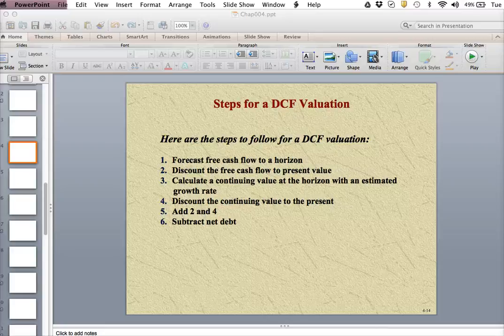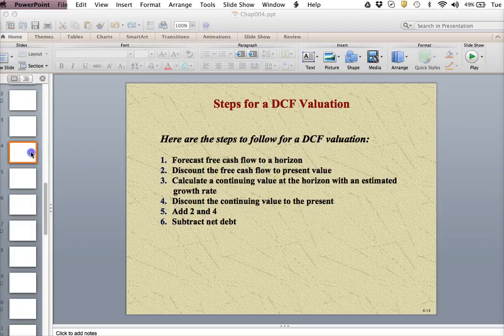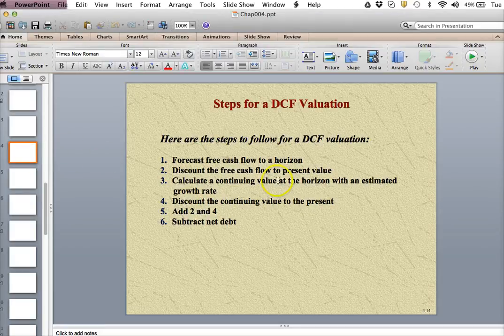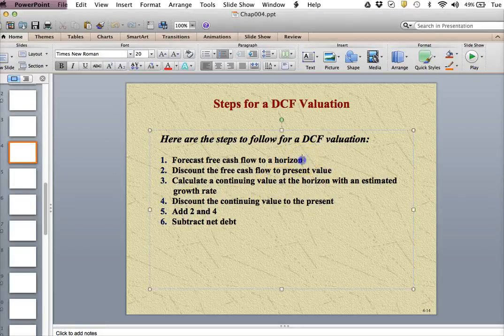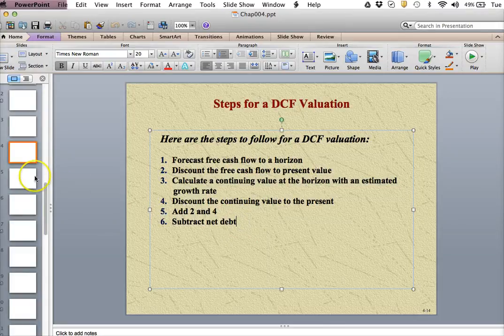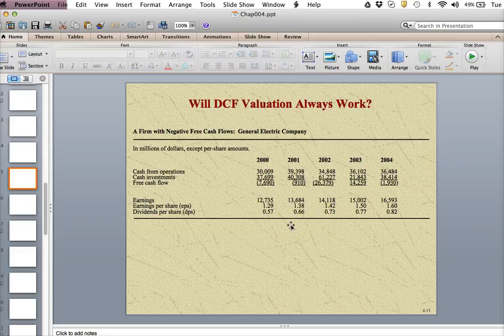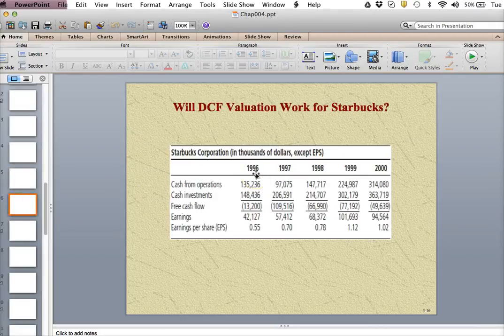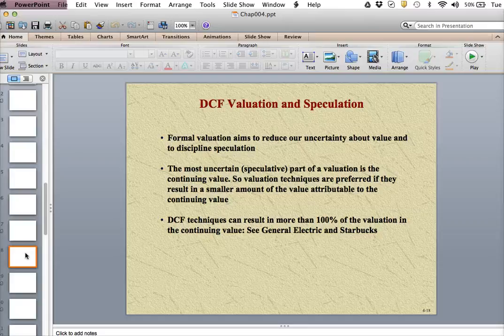DCF Discussion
Discussion on the ways to apply the discounted cash flows model, and how effective it is in determining the value of companies under various financial circumstances.